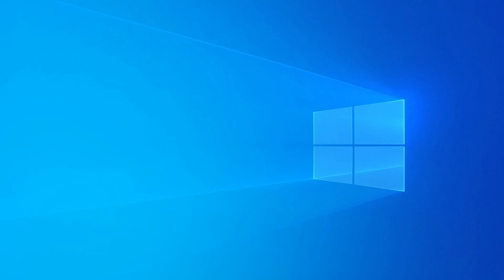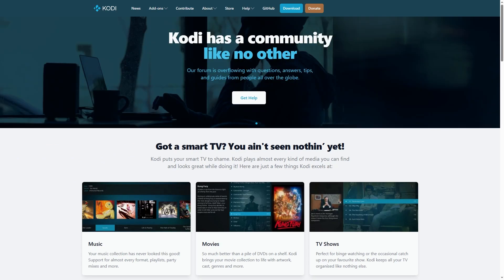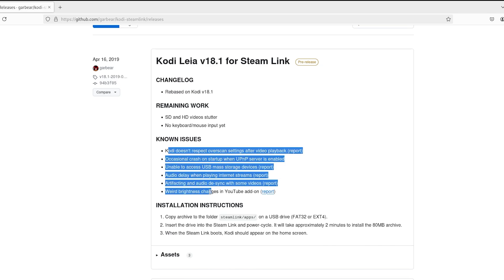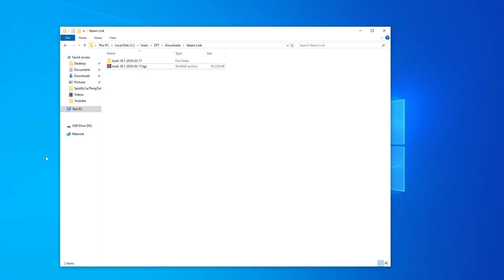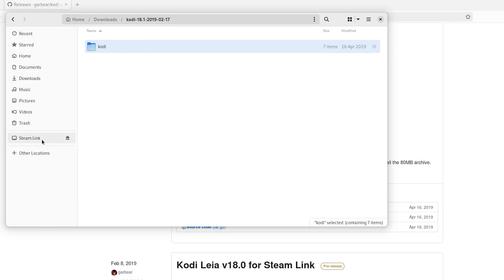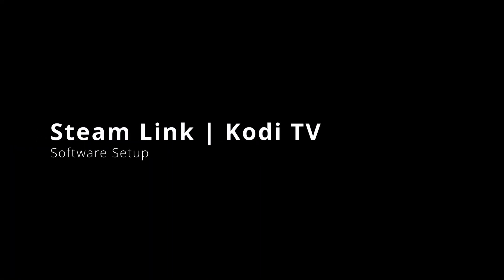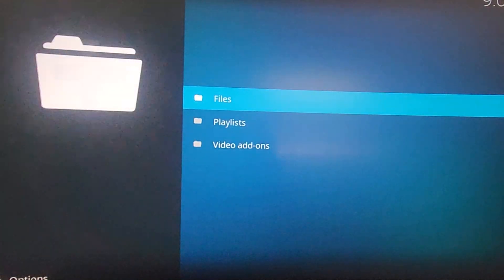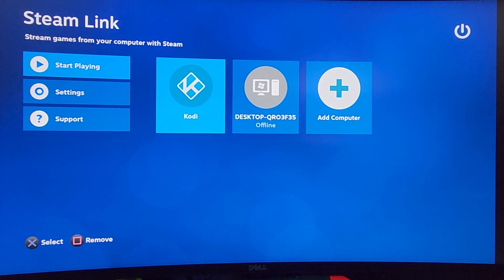KodiTV | Repurposing the Steam Link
Repurposing the Steam Link Model 1003?
In today’s video, we’ll show you how to install the Kodi TV app to run on your Steam Link. This process does not remove any of the Steam Link’s original functionality — it simply adds new capabilities.

This tutorial covers both Windows and Linux versions.

[Time Stamps]
00:00 - Intro
01:09 - What is Kodi TV?
02:02 - Hardware Prep
02:29 - Software Prep
04:31 - Install Prep
05:51 - USB Setup
07:08 - Installing the Koti TV App
08:17 - Software Setup
08:48 - Software Testing
10:21 - Potential Issues / Fixes
11:08 - Reverting States